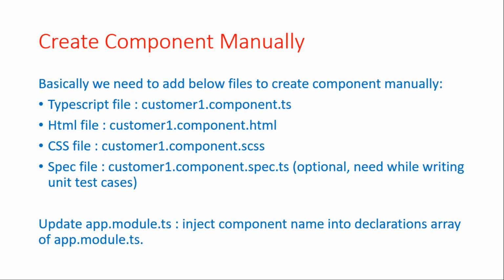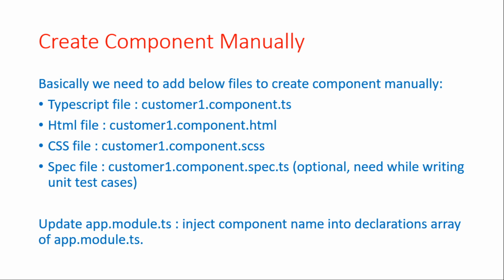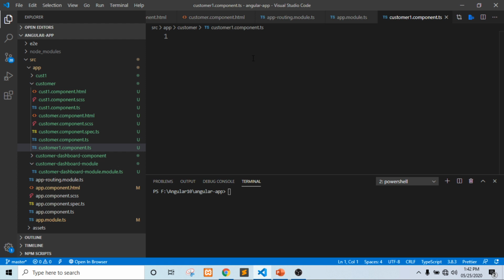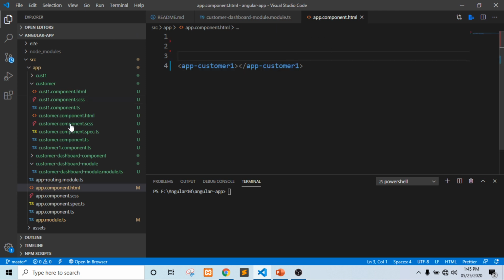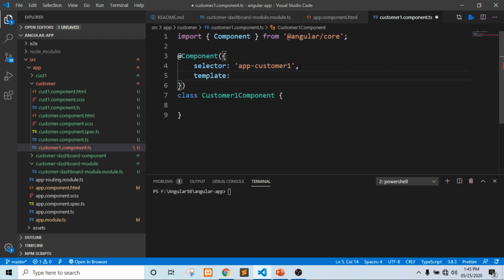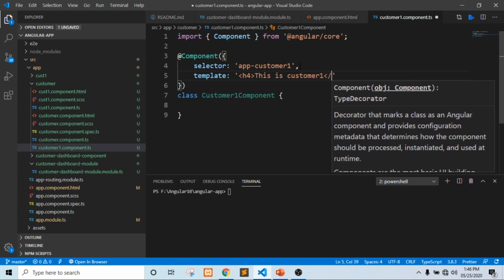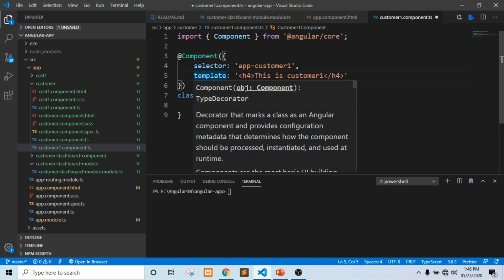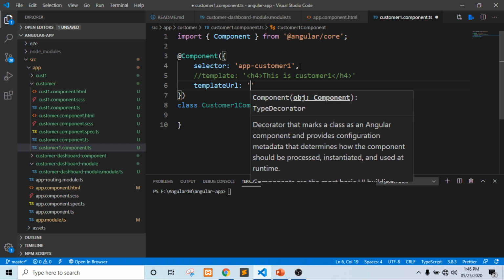Angular Component | Angular Tutorial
In this video, You will learn Component in Angular.